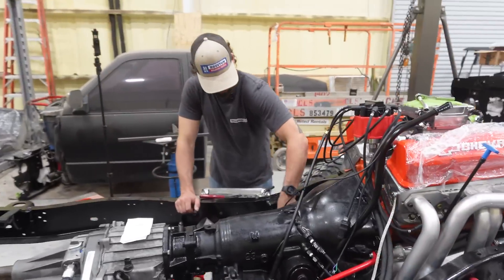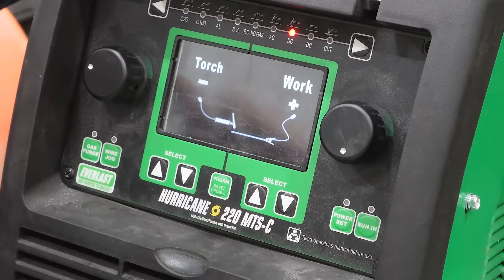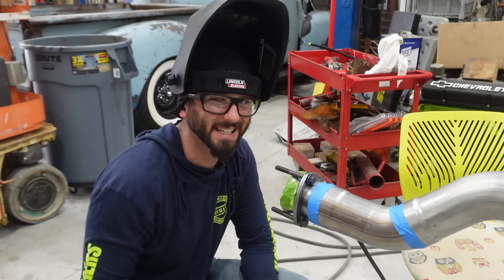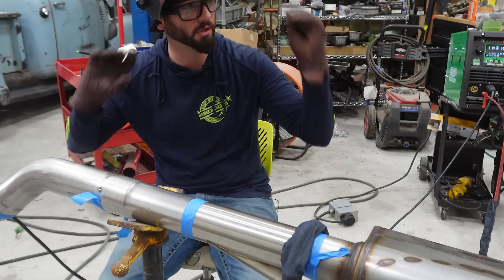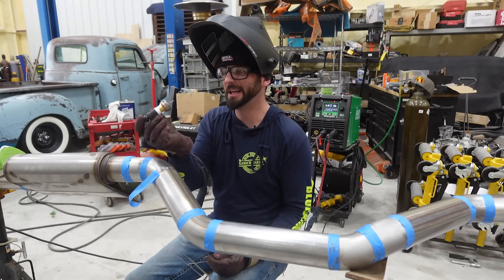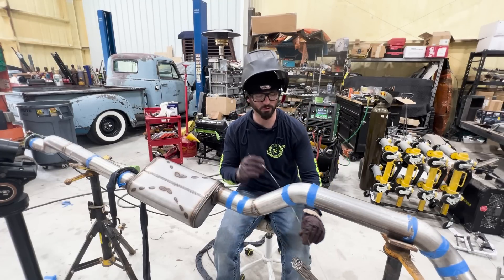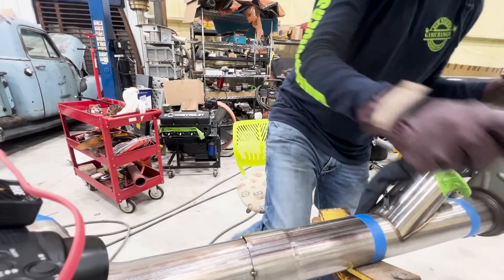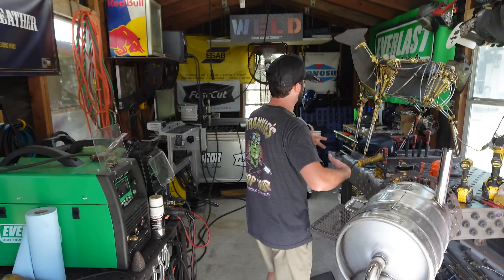How Not To TIG Weld A Custom Stainless Steel Exhaust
In part 3 the K5 Blazer restoration, Austin TIG welds different types of stainless steel exhaust.
See everything the Everlast Hurricane 220 can do on your next project

Question - What is your preferred method of building a custom stainless steel exhaust?

Time Codes
00:00 Introduction
00:56 What Makes Stainless Steel Stainless
01:44 Setting Up The Hurricane 220 MTS-C
02:41 Purging The Exhaust Pipe
04:54 Welding The First Joint
05:40 Close Up On Slip Joint
06:58 First Butt Weld With Good Fit Up
08:07 Setting Up Pulse Settings
09:22 Welding Bad Fit Up
11:10 Welding Montague